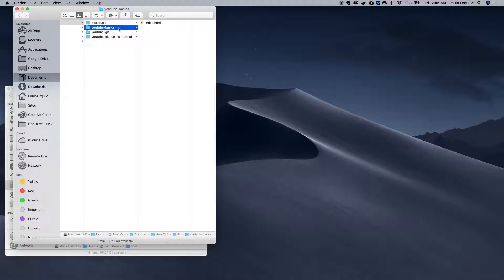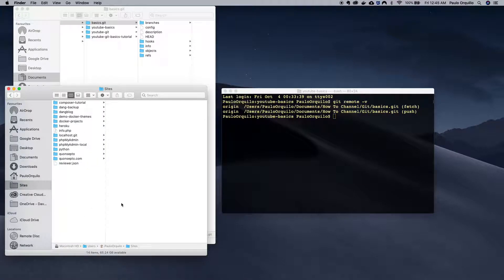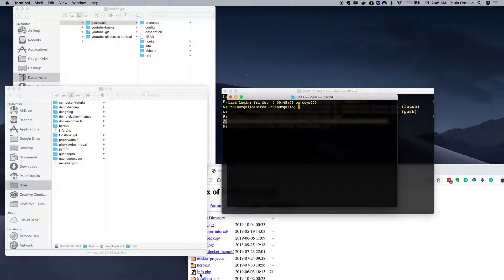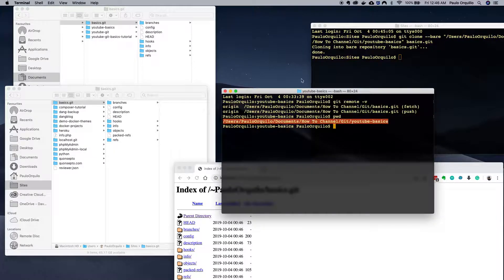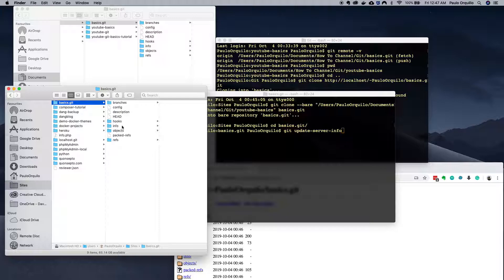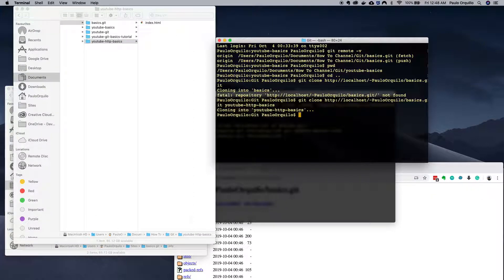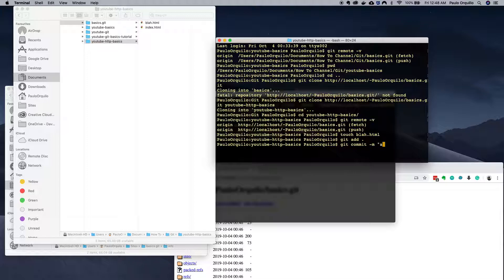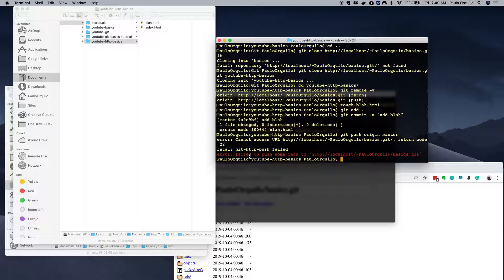How to Set Up a Dumb HTTP Protocol Git Server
On these video series, we are going to learn and master using Git. A distributed version control system.

Learn how dumb HTTP protocol for a running a Git Server on your local machine running on apache.